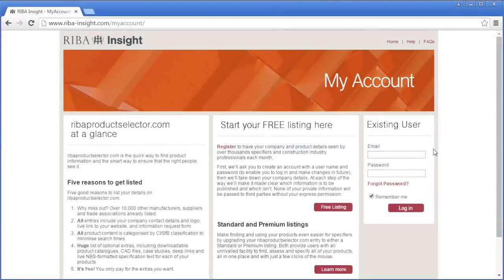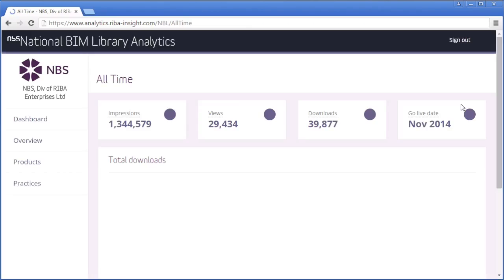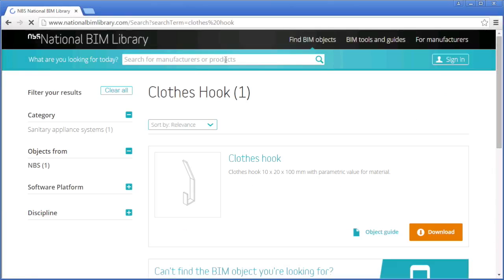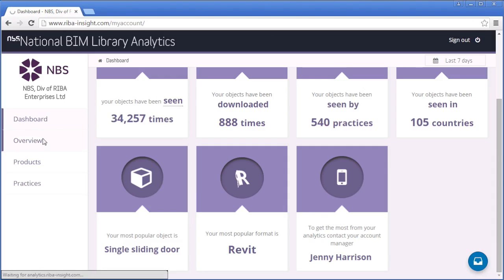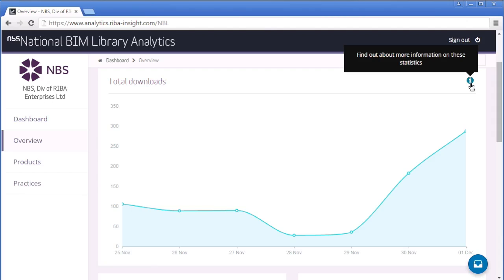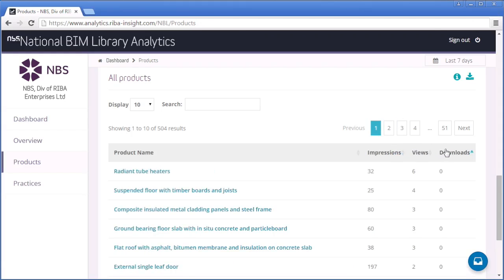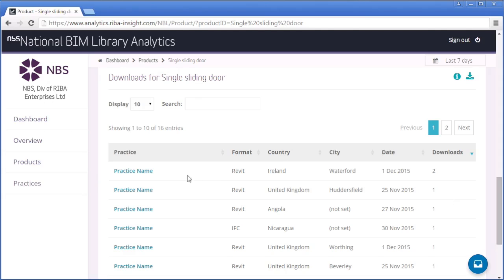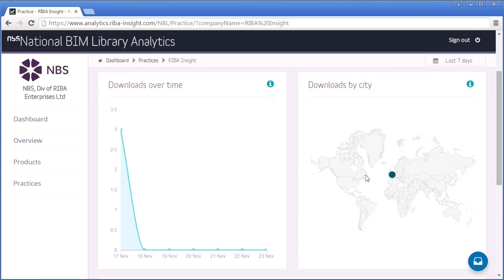Introduction to NBS National BIM Library Analytics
This video gives an introduction to the new analytics tool and a walkthrough of the user interface.